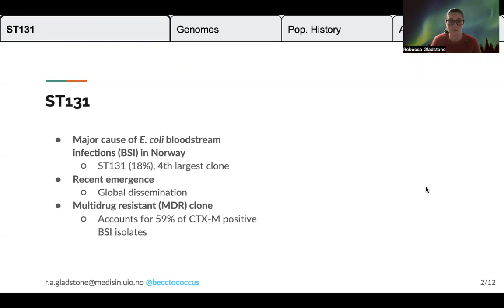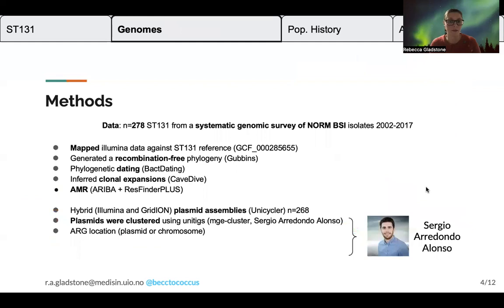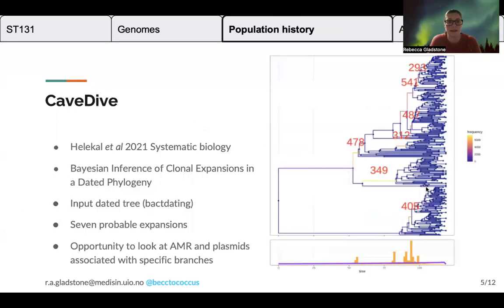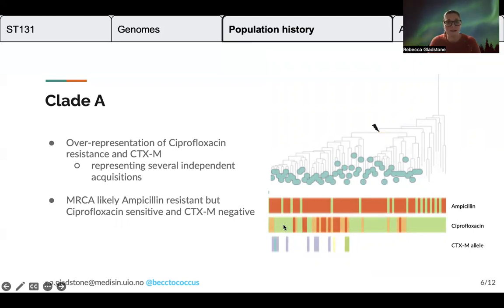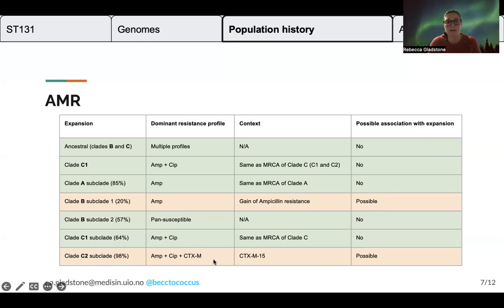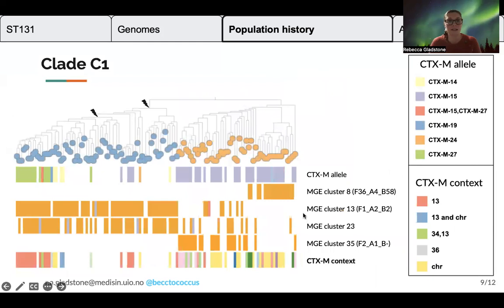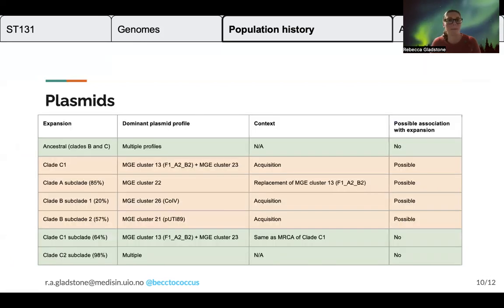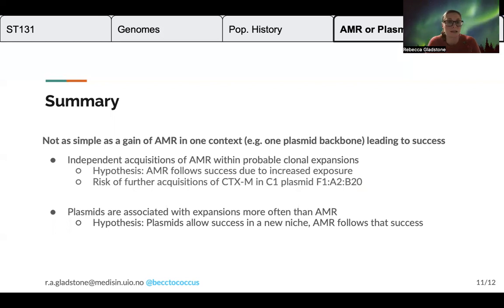The role of plasmids and AMR on the population history of E. coli ST131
Selected oral presentation for Norwegian Microbiology Society Annual Meeting, November 9th 2022.

Looking at clonal expansions within ST131 and their association with AMR profile or plasmid content.